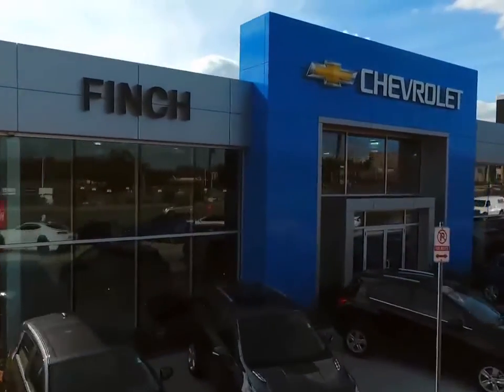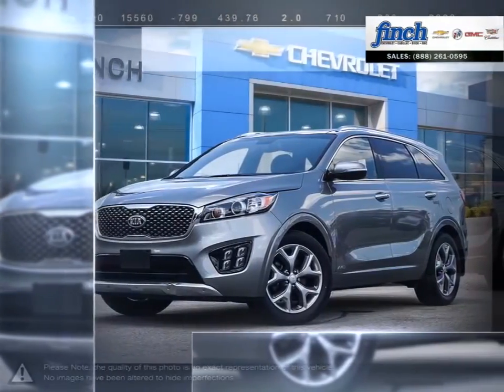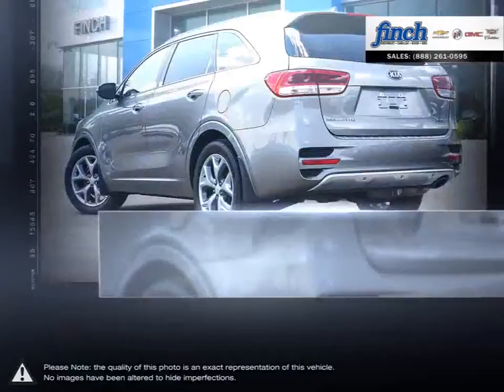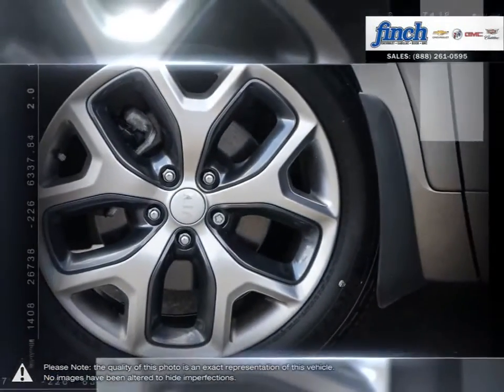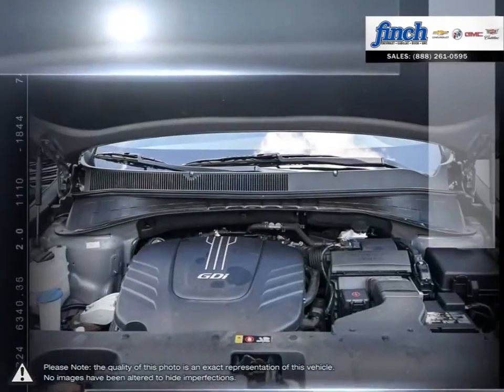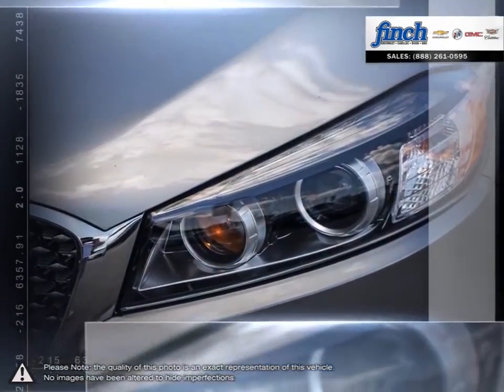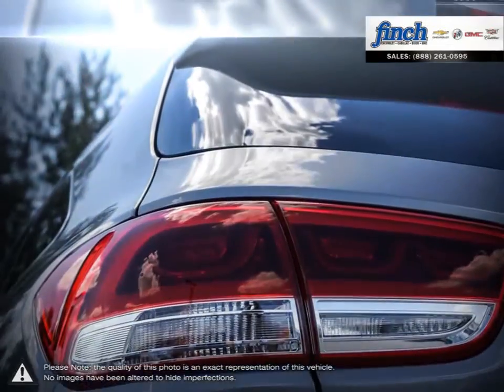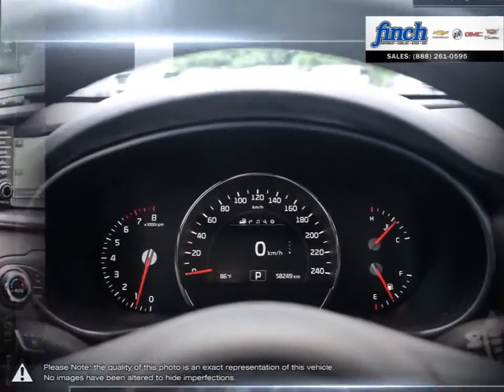2018 Kia Sorento | Finch Chevrolet | 5XYPKDA57JG341305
Video uploaded via YouTube Data API V3 using the Java library on Sun Jul 05 12:34:40 EDT 2020